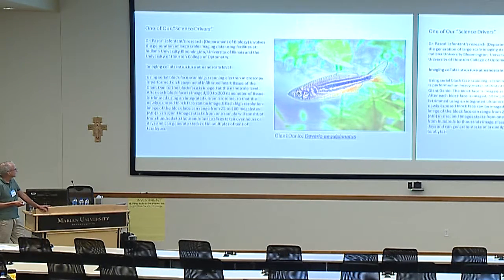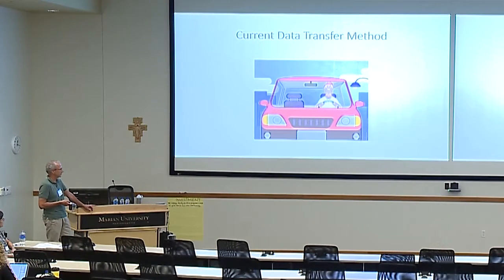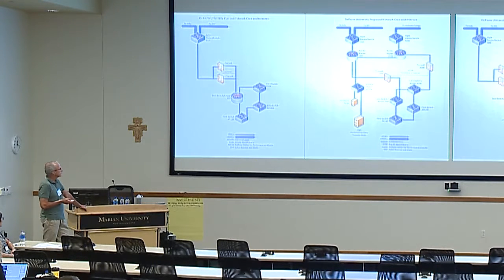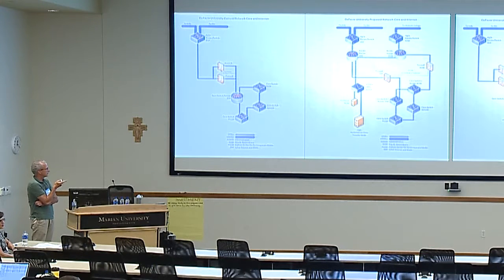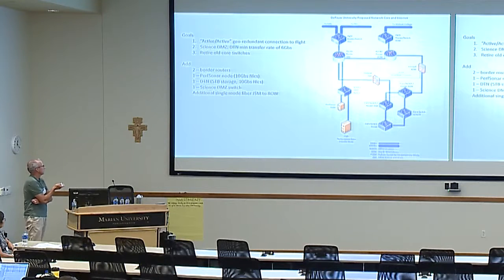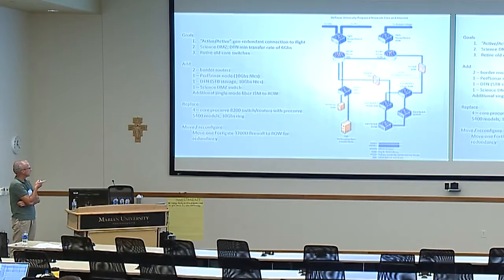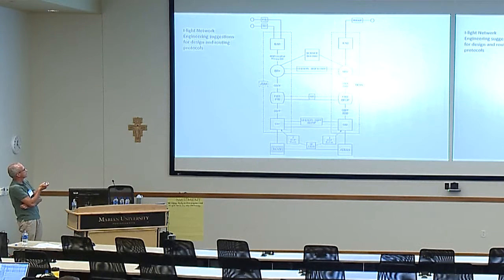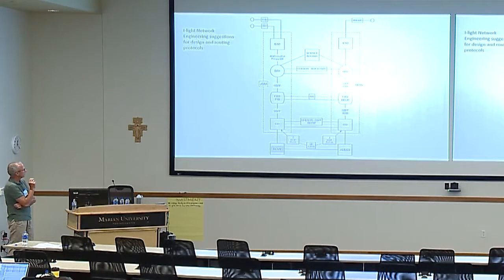DePauw University, investment in infrastructure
Jim Ketterer
Director of IT Infrastructure, DePauw University